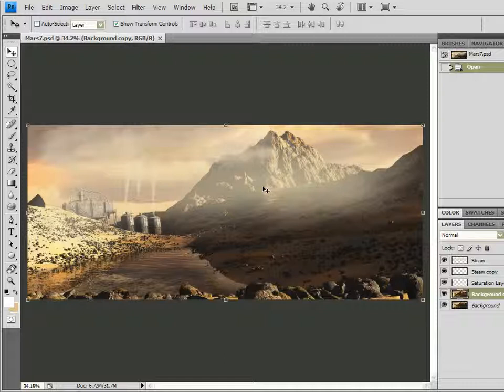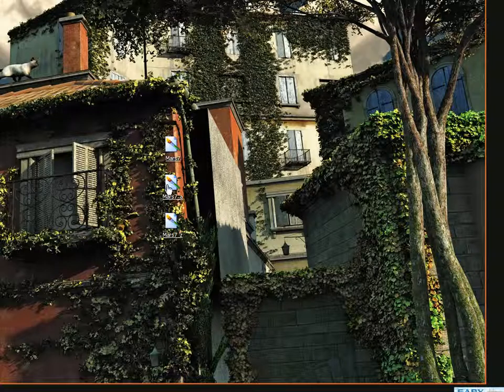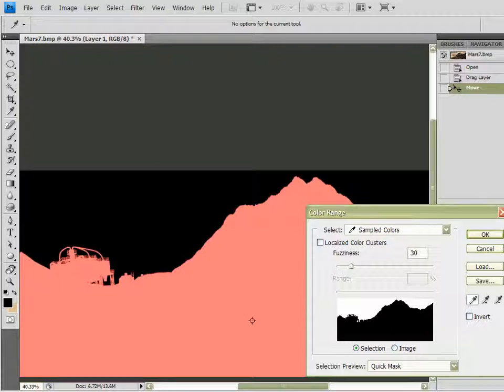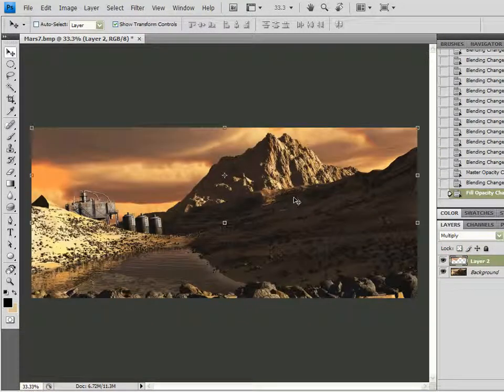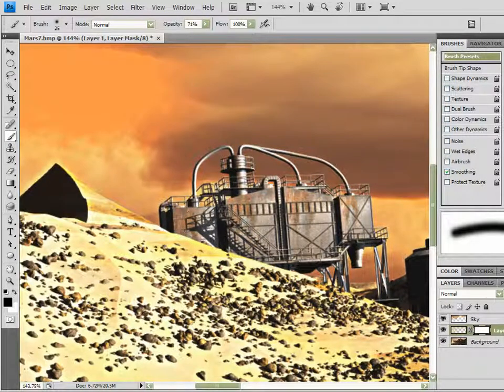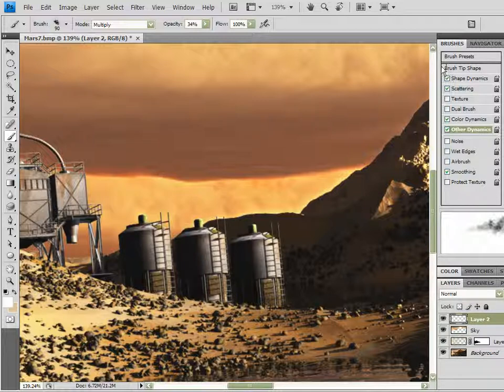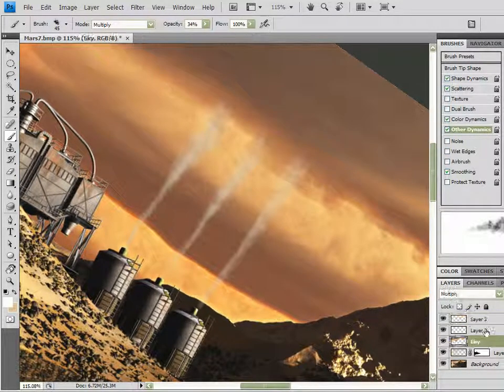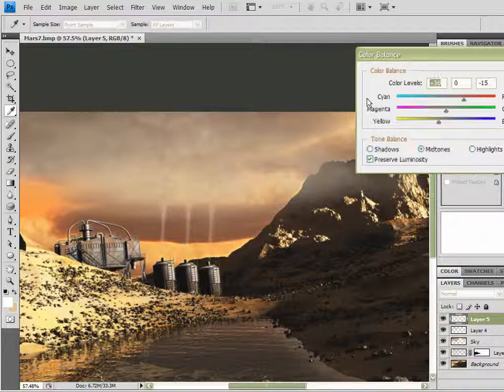Creating atmosphere on Mars. Post work in Photoshop [ps1]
Postwork in Photoshop.